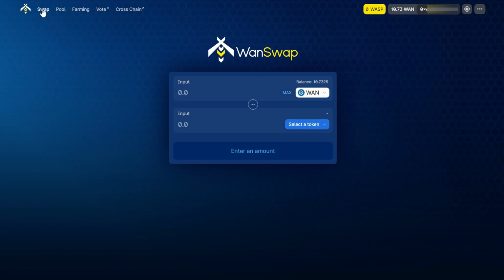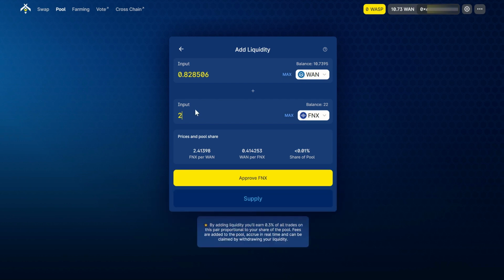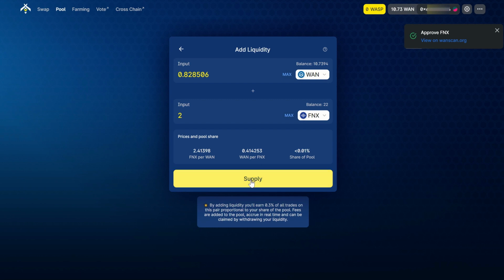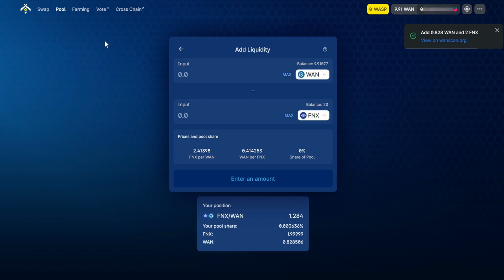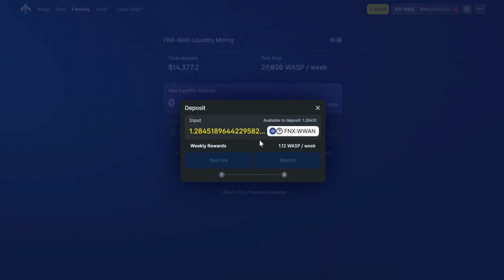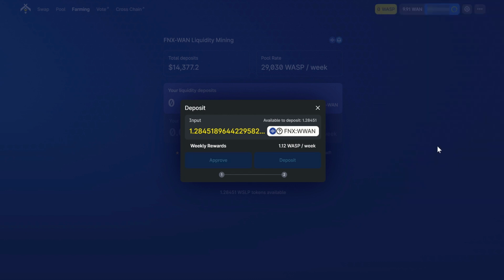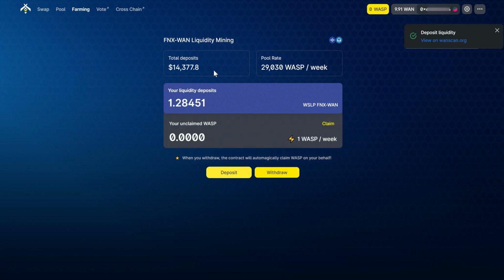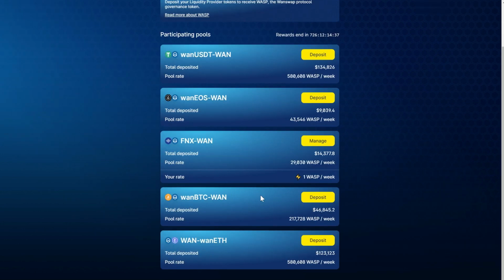WanSwap - Providing Liquidity and Earning $WASP Tutorial